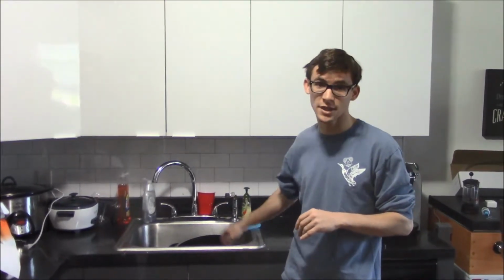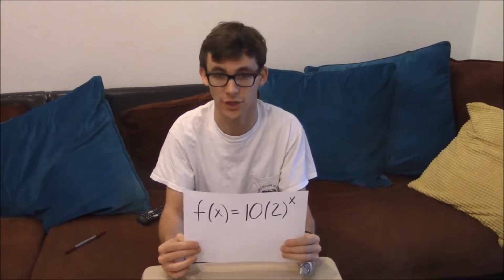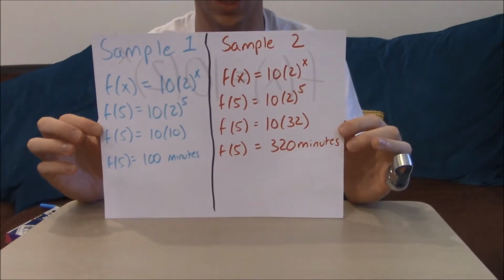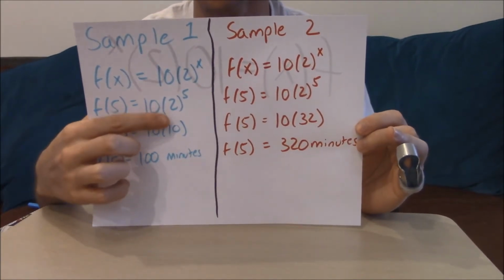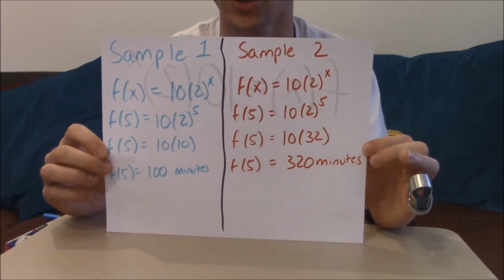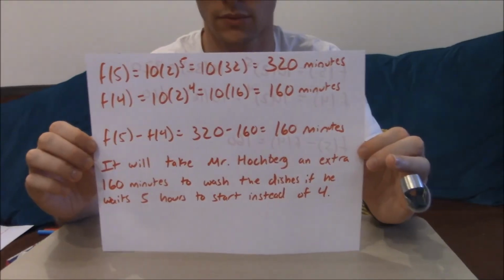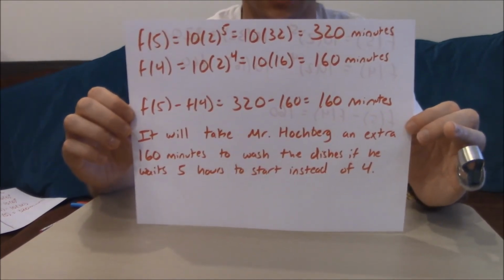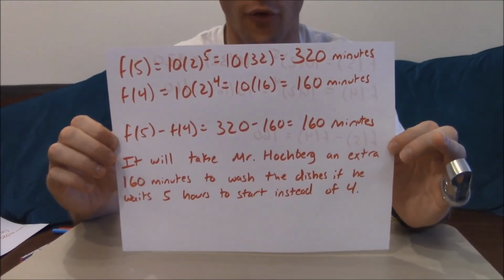Evaluating Exponential Functions